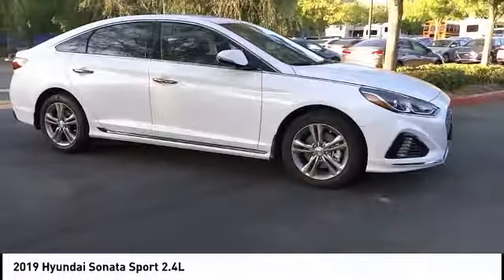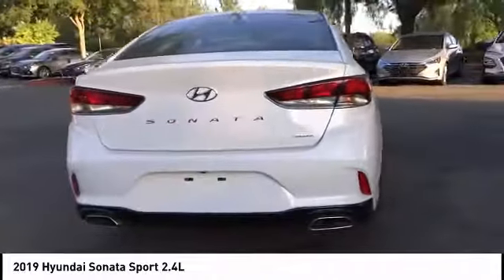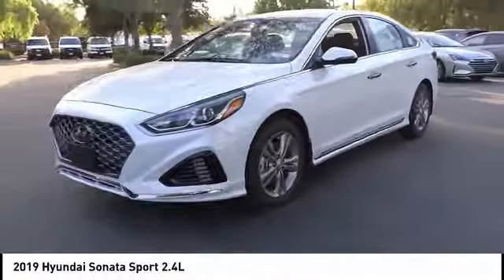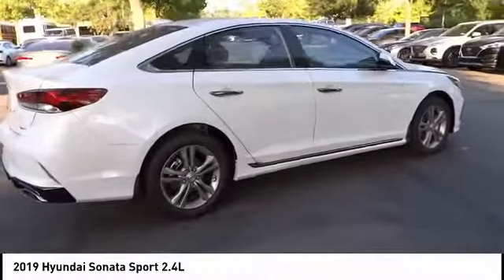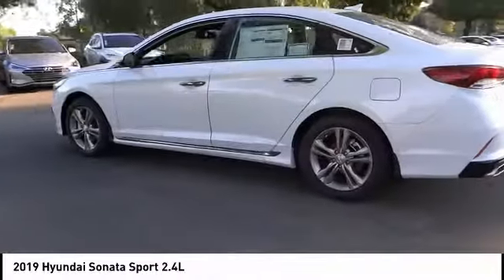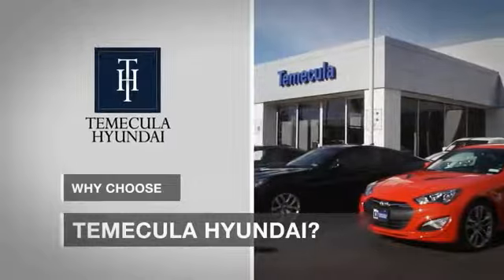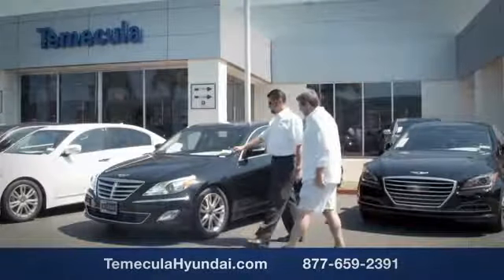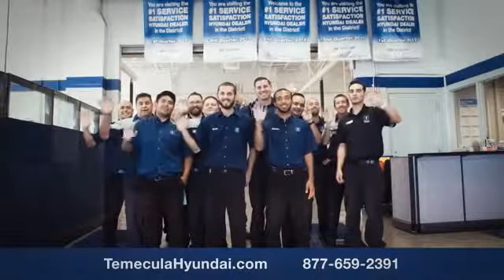2019 Hyundai Sonata TEMECULA MURRIETA MENIFEE HEMET CORONA ESCONDIDO 191019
2019 Hyundai Sonata SPORT 2.4L

Temecula Hyundai
27430 Ynez Rd.

TEMECULA HYUNDAI PROUDLY SERVING TEMECULA, MURRIETA, MENIFEE, HEMET, CORONA, ESCONDIDO, AND SURROUNDING SOUTHERN CALIFORNIA LOCATIONS. THIS WHITE 2019 Hyundai SONATA IS EQUIPPED WITH A Engine: 2.4L GDI DOHC 16-Valve I4, AUTOMATIC TRANSMISSION, AND RECEIVES AN ESTIMATED 25 City/33 Hwy MPG. 2019 Hyundai SONATA SPORT 2.4L 2019 Hyundai Sonata Sport Quartz Sport 4D Sedan 2.4L I4 DGI DOHC 16V FWD 6-Speed Automatic with Shiftronic 25/33 City/Highway MPG Price includes: $2,250 - Retail Bonus Cash. Exp. 09/03/2019, $500 - HMF Standard Rate Bonus Cash - EA, WE, MS. Exp. 09/03/2019 Stock #: 191019 | VIN: 5NPE34AF6KH814358 | 2019 Hyundai Sonata Sport 2.4L ALLOY WHEELS HEATED STEERING WHEEL Temecula Hyundai FOR DRIVERS IN THE GREATER TEMECULA, MURRIETA, MENIFEE, HEMET, CORONA AND ESCONDIDO AREAS, YOUR SOURCE FOR INCREDIBLE HYUNDAI MODELS IS TEMECULA HYUNDAI 27430 YNEZ RD TEMECULA, CA 92591